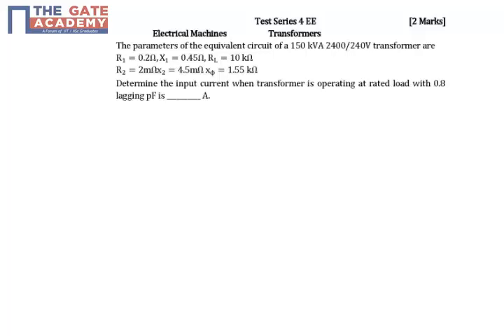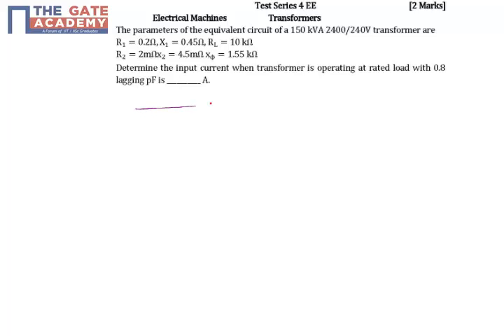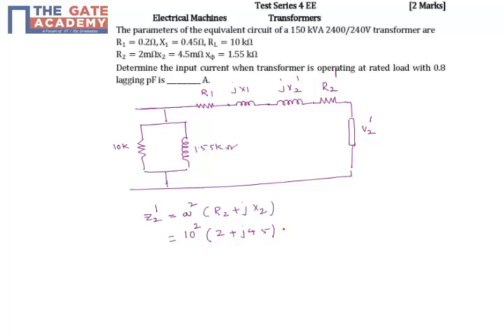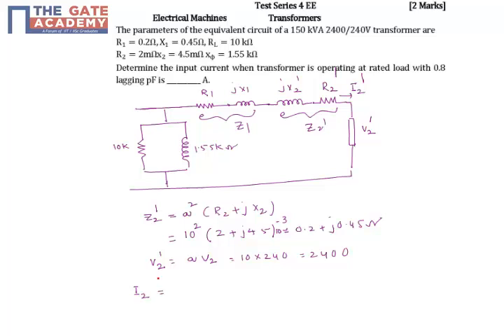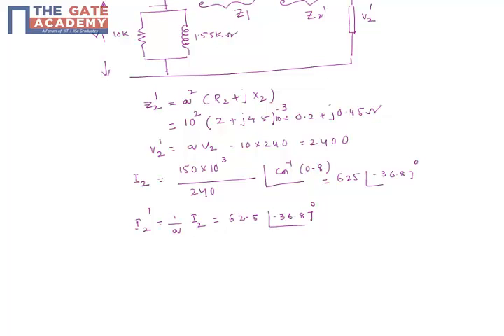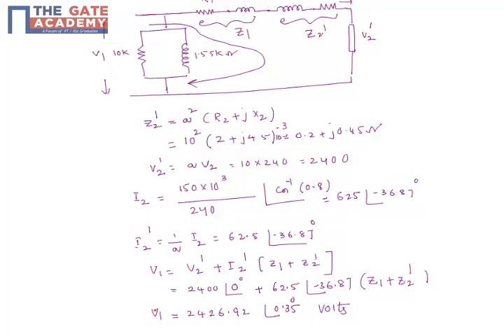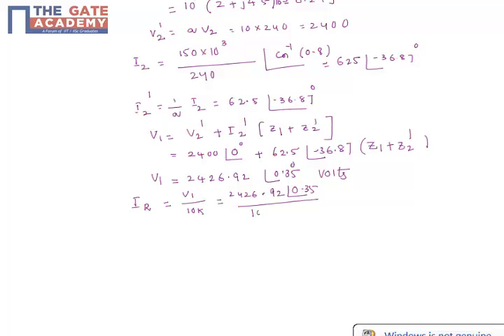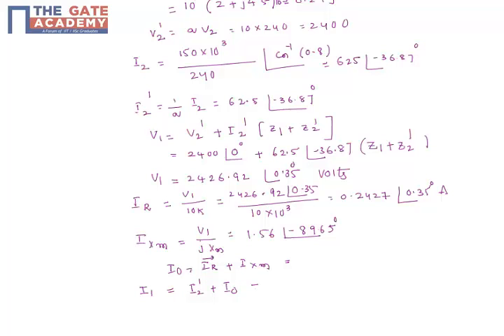GATE 15 EE TS 4 Q No 37